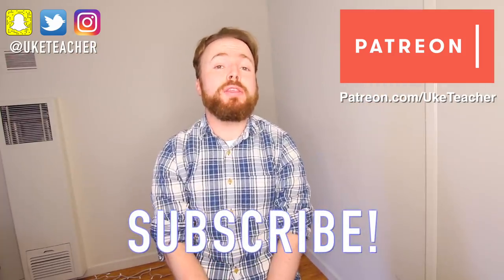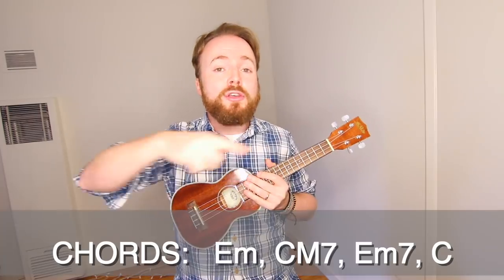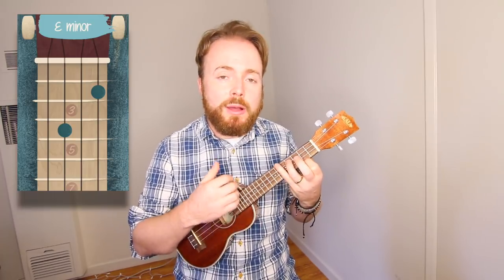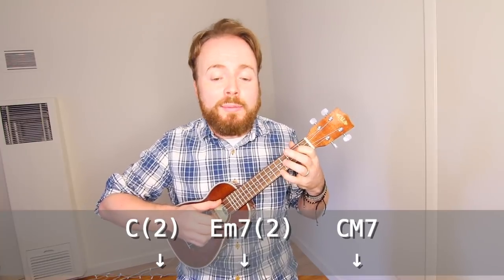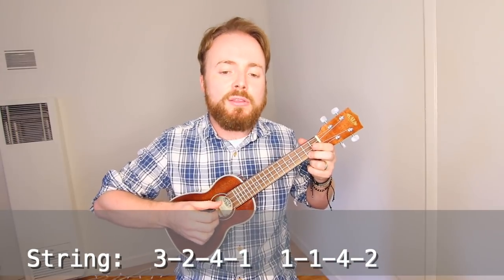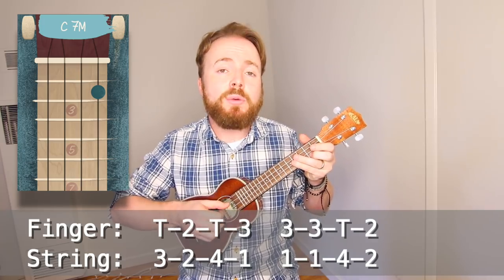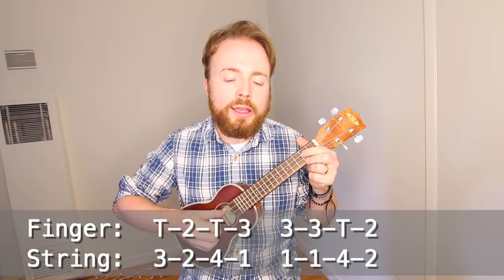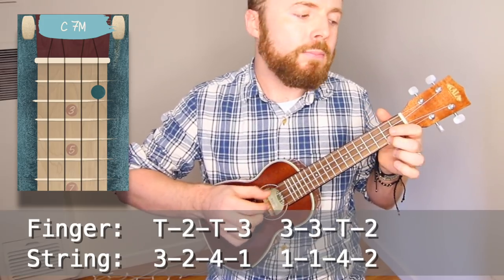STRANGER THINGS NETFLIX THEME - UKULELE TUTORIAL!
Here's my Stranger Things Netflix Theme ukulele tutorial!

Amazon Store

for an official GRAB YOUR UKE t-shirt!

Plus I'll follow you back on Twitter and Instagram!

WRITE TO ME! I'll write back!
John "The Ukulele Teacher" Atkins
Los Angeles
USA

The Ukulele Teacher provides the best free ukulele lessons anywhere on the internet!